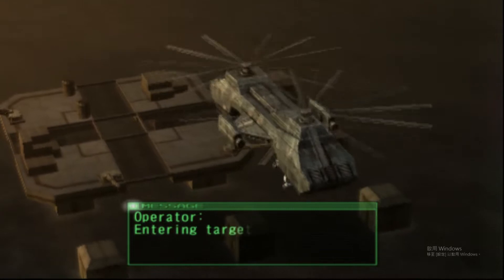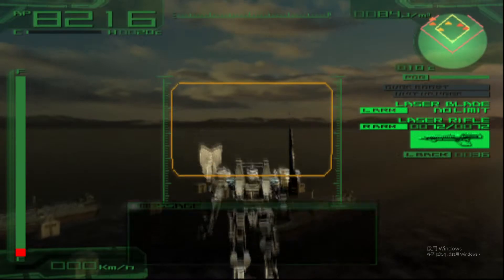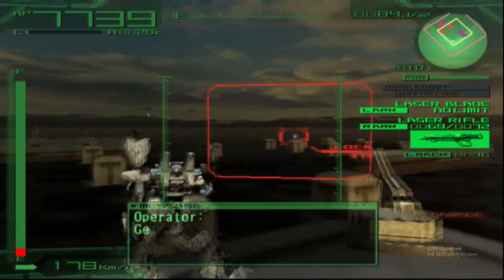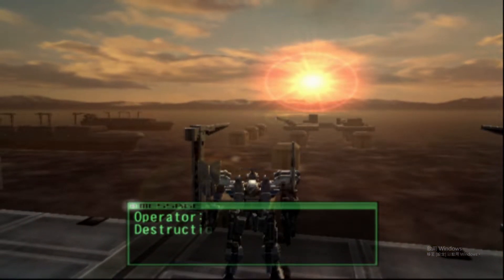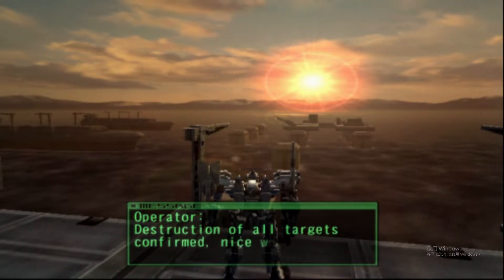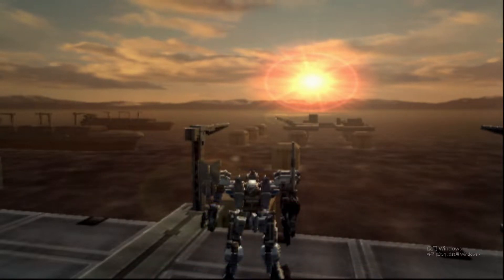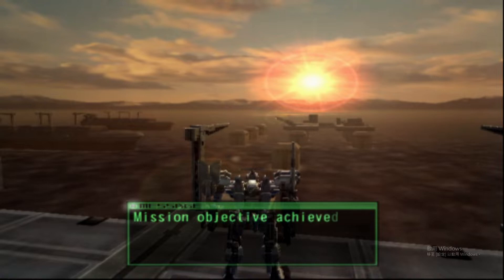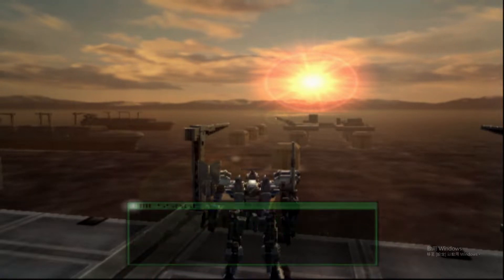[Armored Core Nexus] Shire the White Sing Mission 23 Destroy Kisaragi Forces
A mirror battle, but I though this will be a bigger action according to that payment...